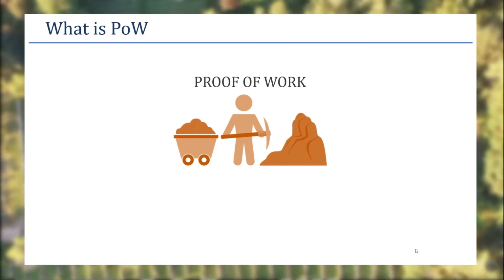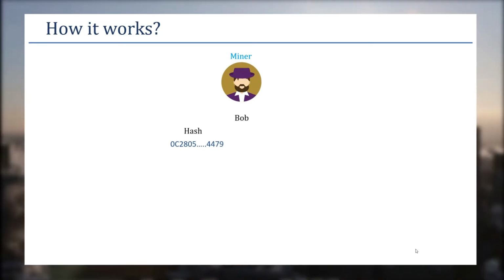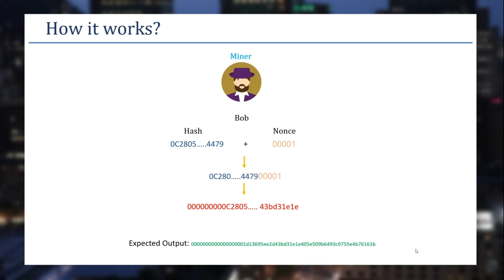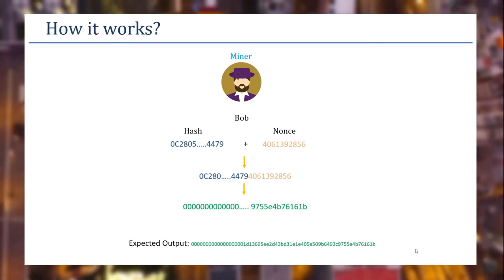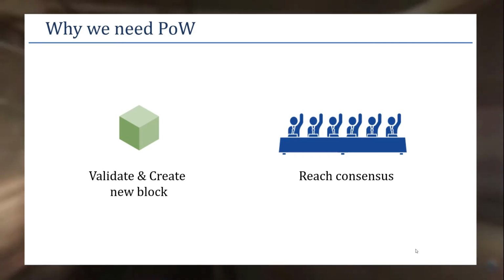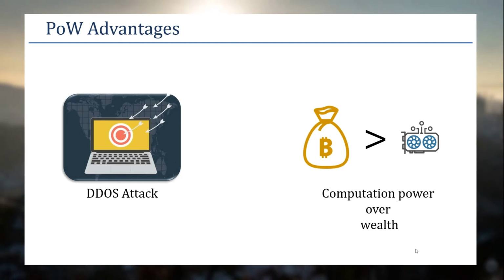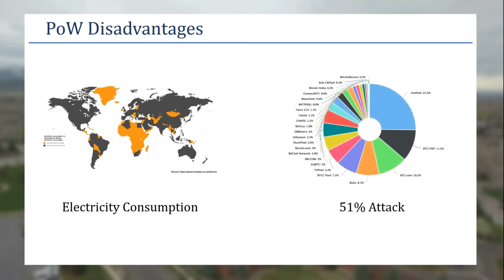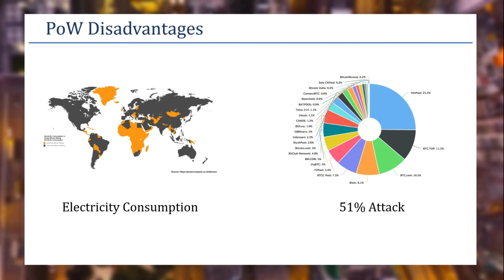Proof of Work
Here's our insight on Proof of Work.